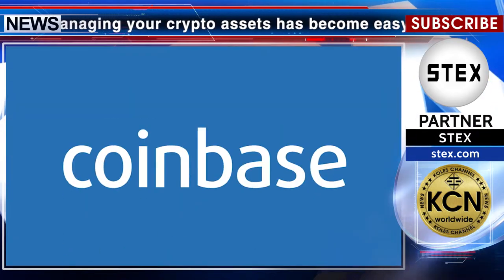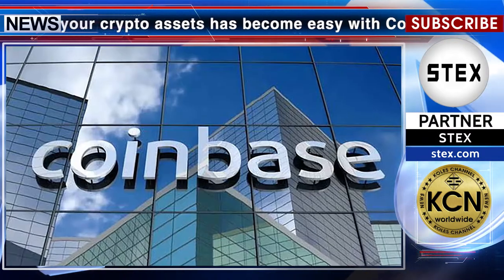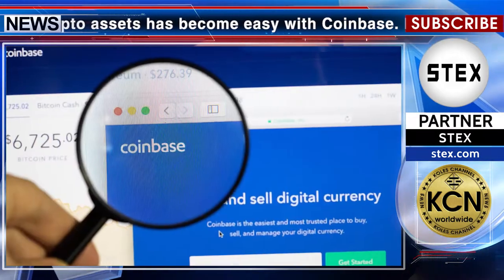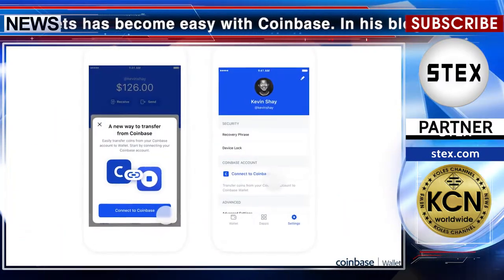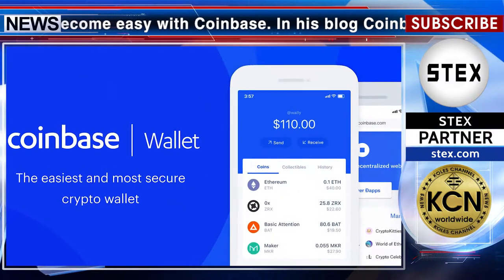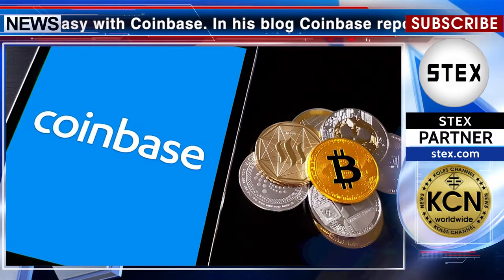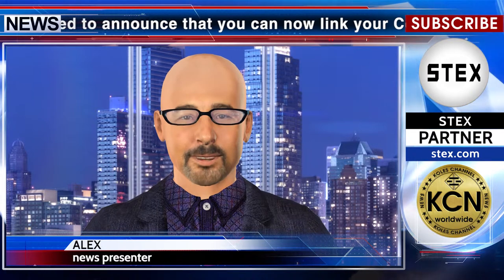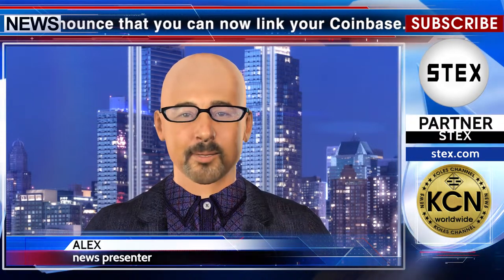KCN Coinbase combines Coinbase.com and Coinbase wallet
Managing your crypto assets has become easy with Coinbase. In his blog Coinbase reports: “We’re excited to announce that you can now link your Coinbase.com account to your Coinbase Wallet app. Once your Coinbase account is linked, you can easily transfer crypto to your Wallet app with just a couple of clicks, anytime you need it. The Coinbase Wallet app is Coinbase’s user-controlled cryptocurrency wallet. With Coinbase.com, you can buy crypto and Coinbase stores it (along with your private keys) for you; with Coinbase Wallet, you store your own crypto (safeguarded by a private key that only you know).
Whether you use Coinbase Wallet to store your own crypto or to use decentralized apps (i.e., “ DApps”), managing your funds across Coinbase products just got a lot easier”. Details on the site blog.coinbase.com. The news release partner STEX.